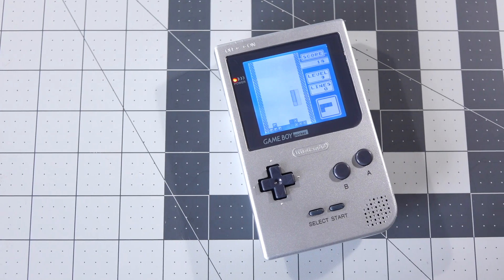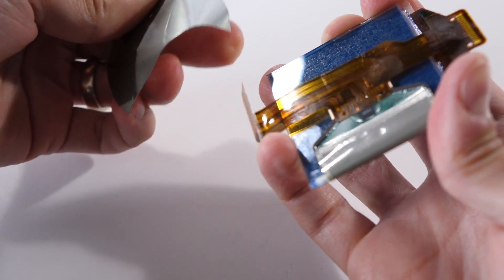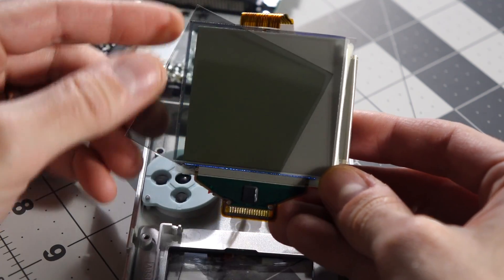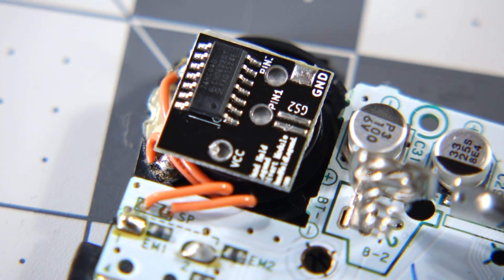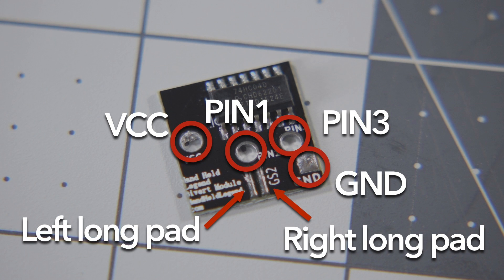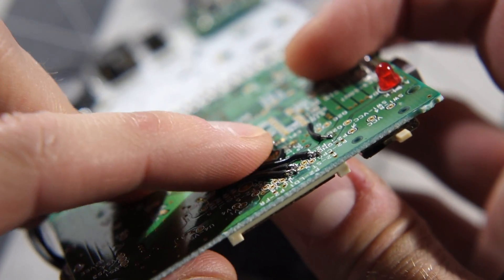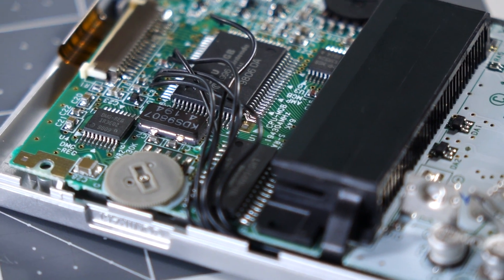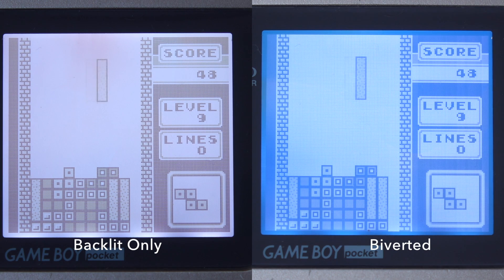Bivert Your Game Boy Pocket!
Adding a bivert chip is a great mod for the original Game Boy -- let's take a look at how to install one in the Game Boy Pocket!